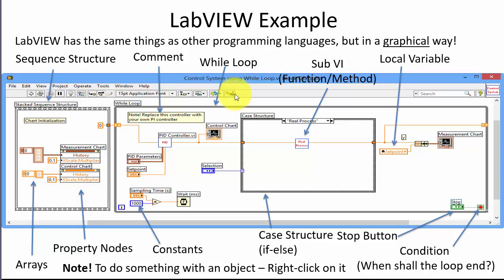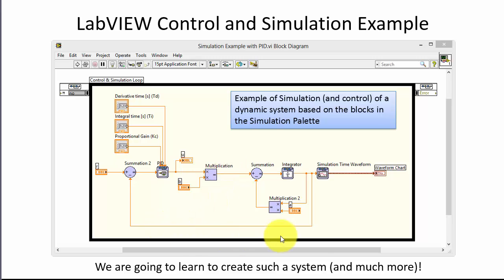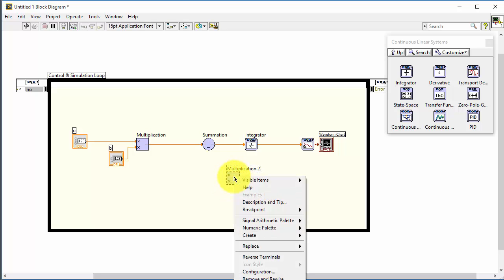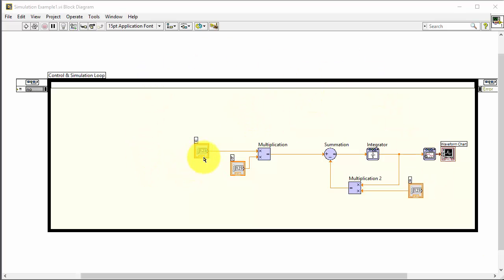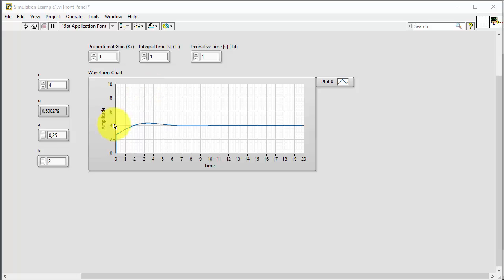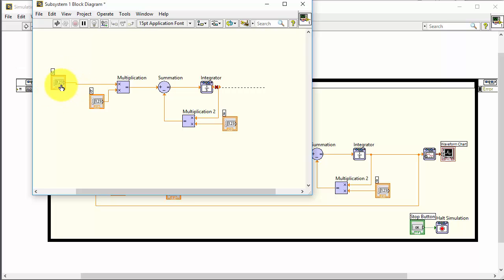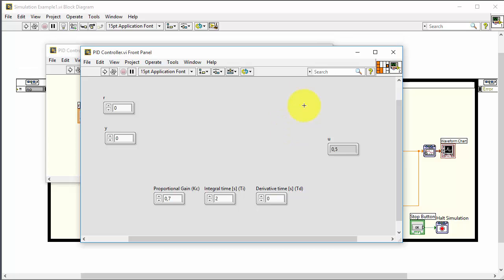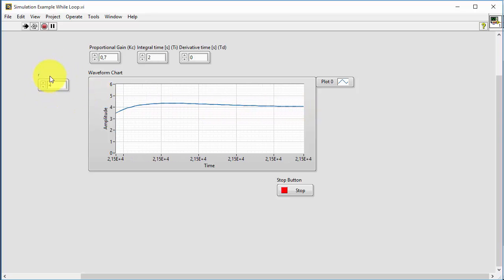Simulation in LabVIEW